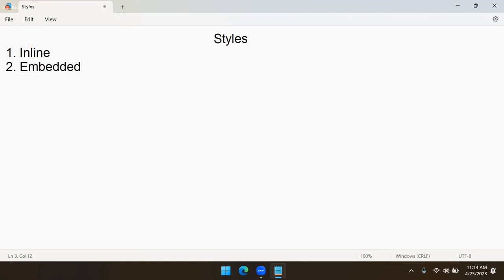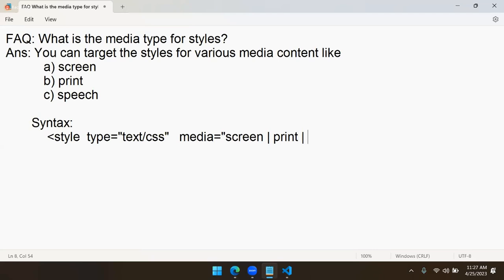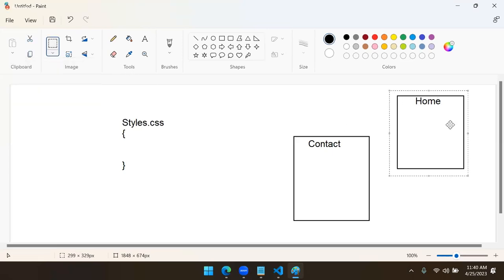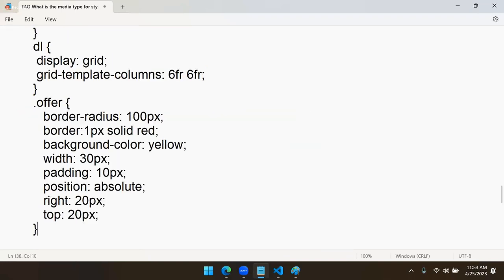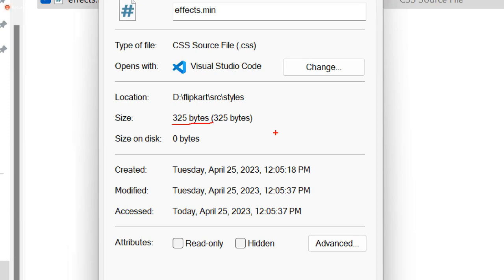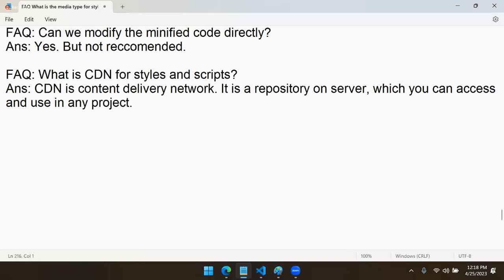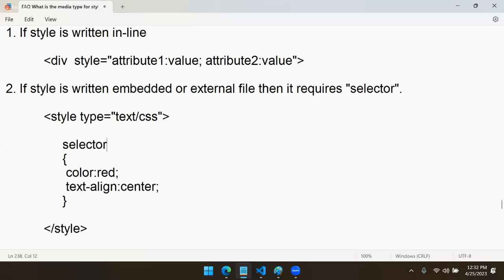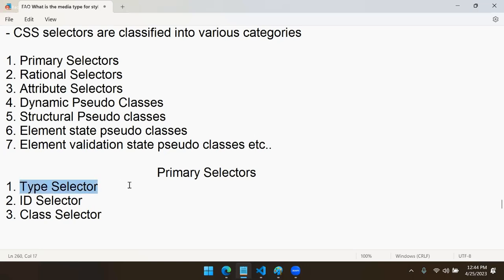UI ( HTML, CSS, JS, J Query , MONGO DB ) SESSION 32